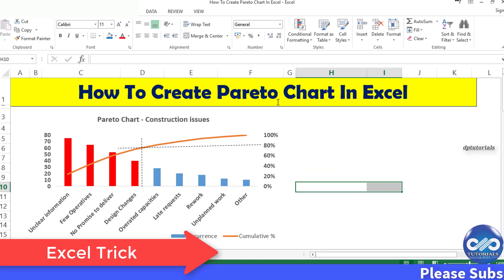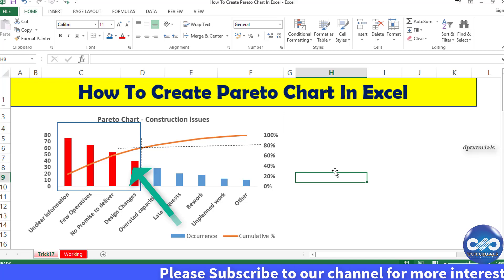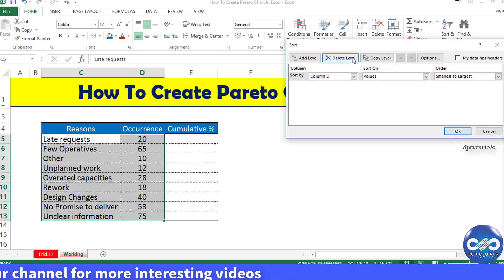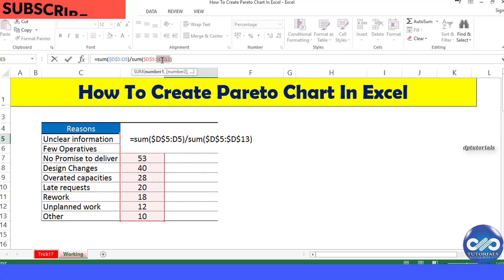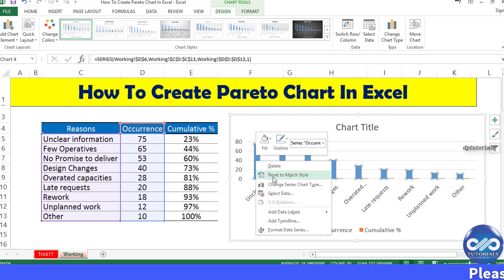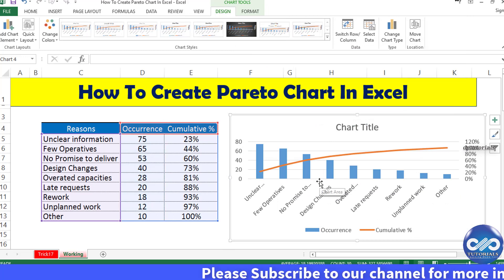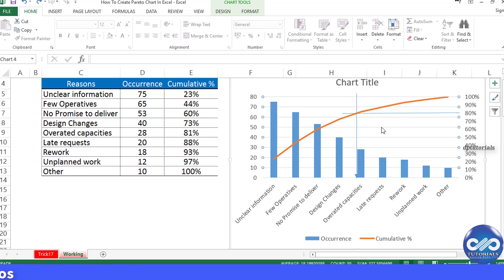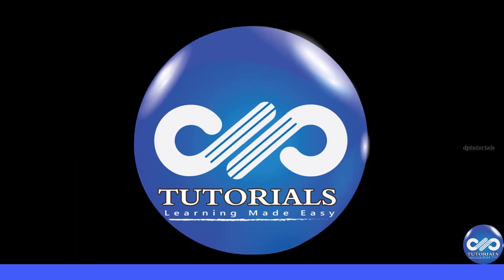How To Create Pareto Chart In Excel || Pareto Analysis in Excel - 80/20 Rule or Pareto Principle